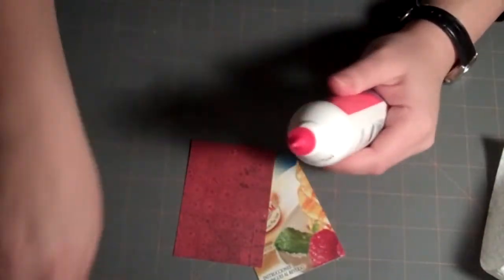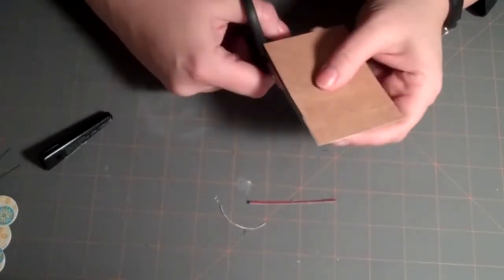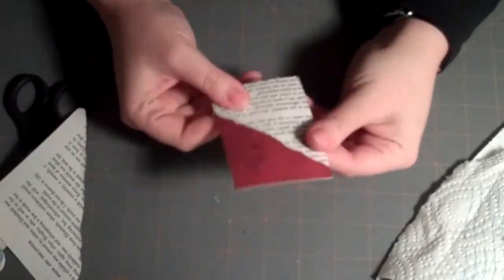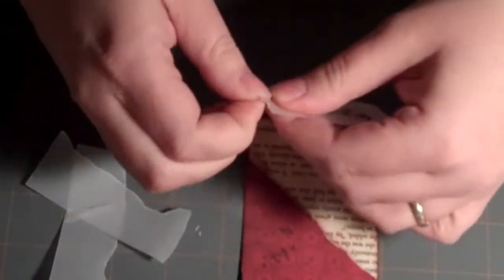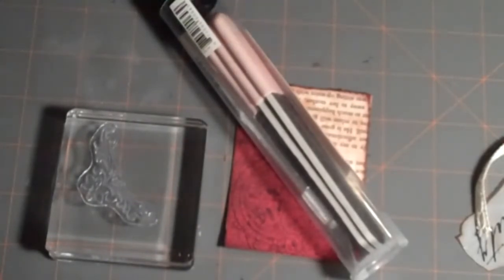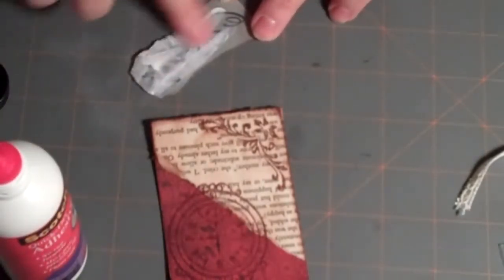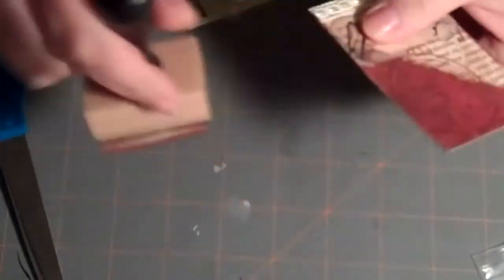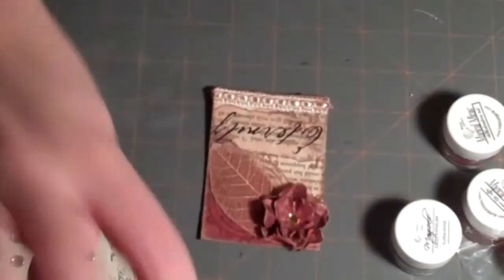Video 12 of 31 - "Eternity" ATC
I haven't made an ATC is ages, but had a go at it today. Hope you enjoy!
Materials used: cardboard from a pancake mix box, patterned paper & tools(Basic Grey), Book paper, Vellum quote (DCWV), stamp (Girls Paperie), ink (Vintage Photo by Tim Holtz, sprays & micas from Lindy's Stamp Gang) flowers (Prima, I Am Roses), bling (Michaels), glue (Quick Dry Adhesive)